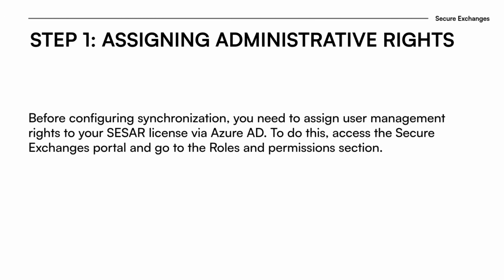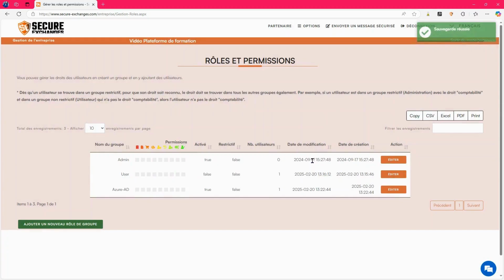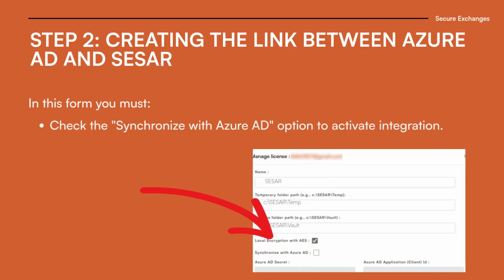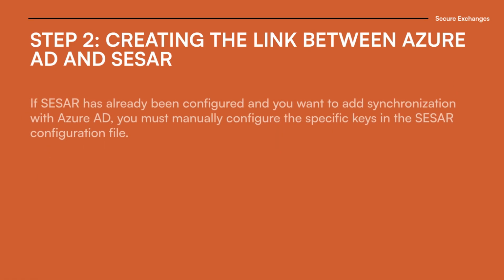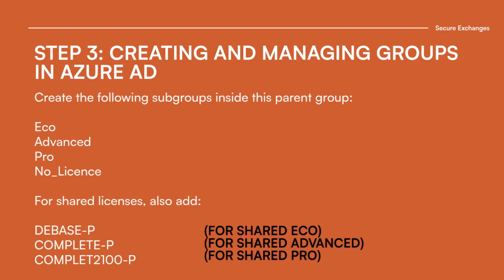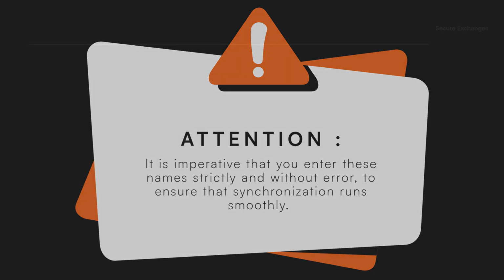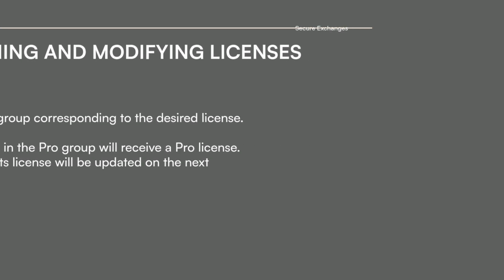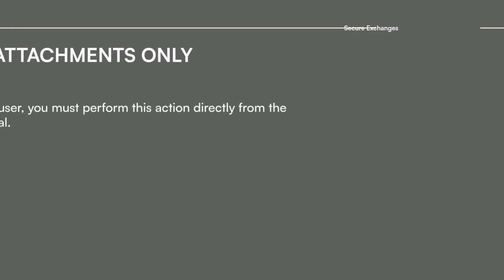Understanding hoe Synchronization with azure AD and SESAR works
welcome to this tutorial on synchronization between Azure Active Directory and Secure Exchanges' SESAR service, which enables you to centralize user and license management while ensuring full compliance with your organizational needs.

Thanks to Azure AD configuration, SESAR can manage your users and their licenses directly from Azure AD, while ensuring reliable, automatic synchronization.

It couldn't be simpler. Secure Exchanges is cybersecurity made easy for everyone.